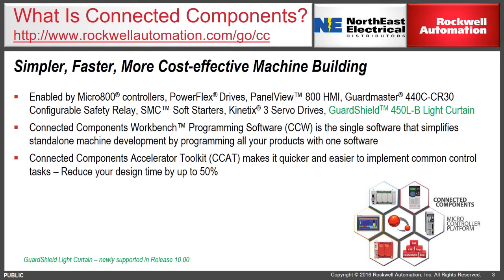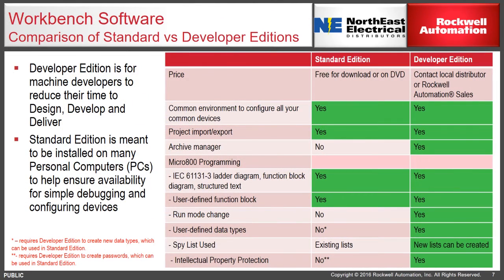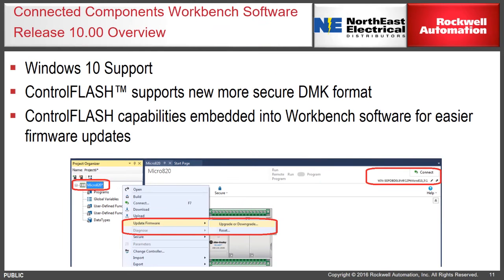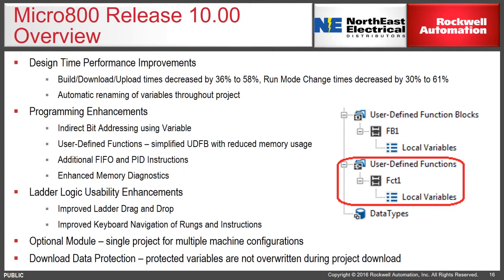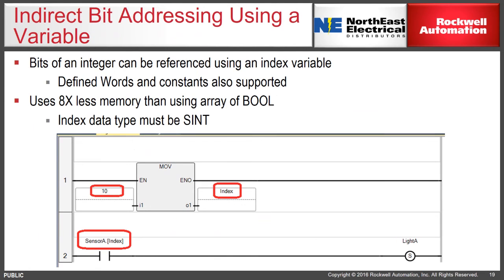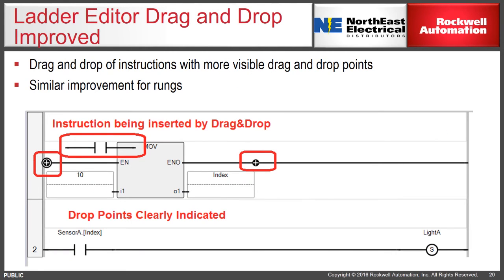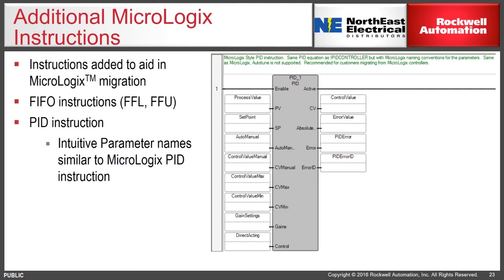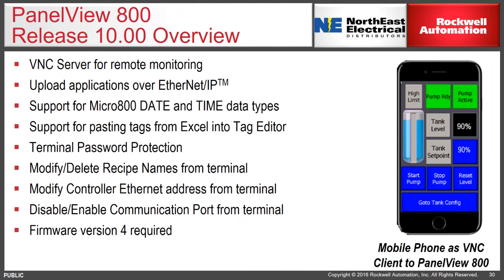Connected Components Workbench Release 10.00 Update